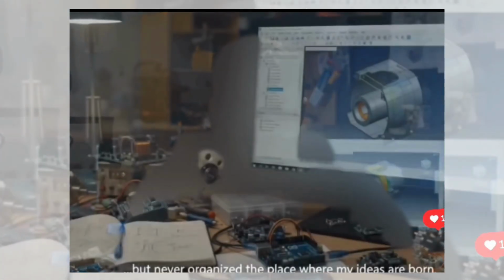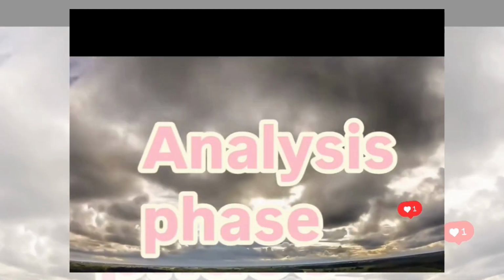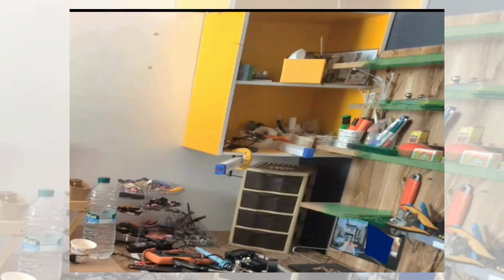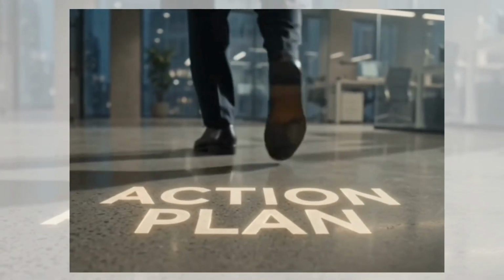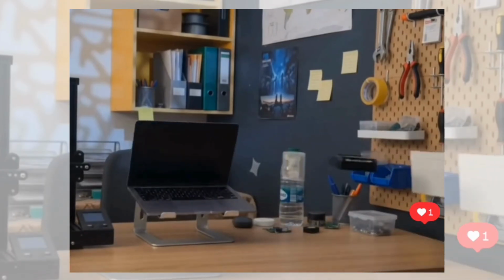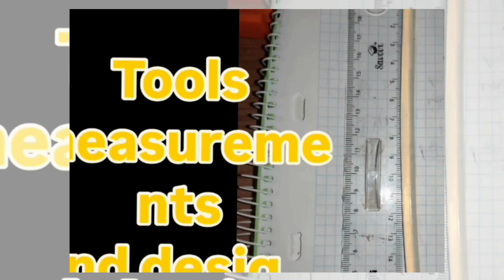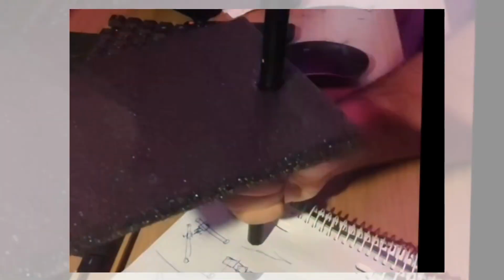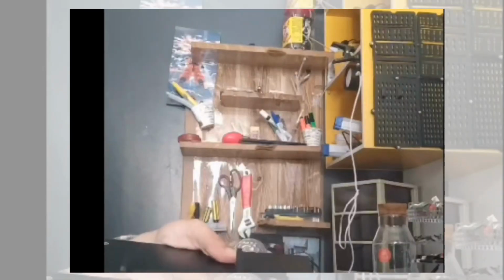Building the perfect engineer workspace- PART 1 🛠️🖥️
As an engineer, I’ve helped companies organize and improve their workspaces using methods like workplace analysis, zoning, ergonomics, and 5S.
But I realized something funny… I never did the same for the place where I design, create, prototype, and spend most of my time. 😅
So I decided to apply the same engineering approach to my own workspace.
The workspace had become less efficient, with tools and equipment not always positioned according to how I actually work.
🔹 2. Workspace analysis
I analyzed my movements, identified unnecessary movements, looked at what I use most frequently, and studied how I interact with my setup.
🔹 3. Simulation
Before changing anything, I simulated different arrangements to find a more efficient and practical configuration.
🔹 4. Action plan by zone
I divided the workspace into functional zones, including: • 🔧 Tooling & hand tools
* 🖨️ 3D printing
* 💻 Design & CAD
* 📦 Storage & organization
🔹 5. Design & prototyping
Then came my favorite part: designing my own solutions in CATIA, creating custom supports and organizers adapted to my workspace.
🔹 6. 3D printing & implementation
Finally, I printed the supports, installed them, tested the new organization, and started turning the concept into reality.
This project is basically engineering applied to my own workspace:
Observe → Analyze → Simulate → Design → Prototype → Improve.
And yes… I know the video quality isn't perfect. 😅
I ran into a few editing issues and ended up deciding to publish it at the last minute rather than wait for perfection.
Sometimes, done is better than perfect. 🚀